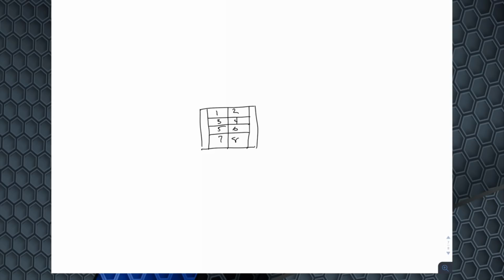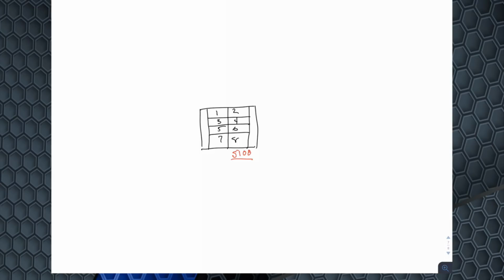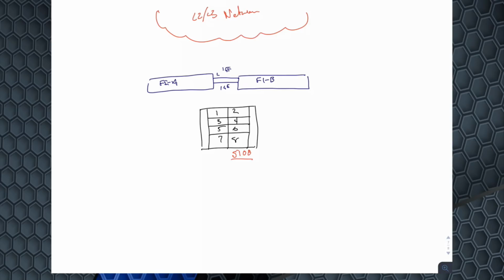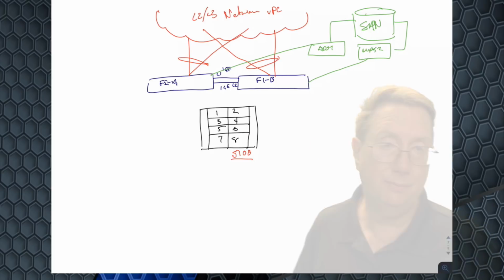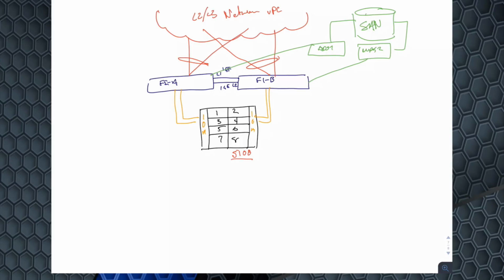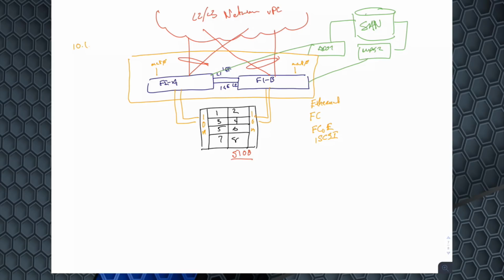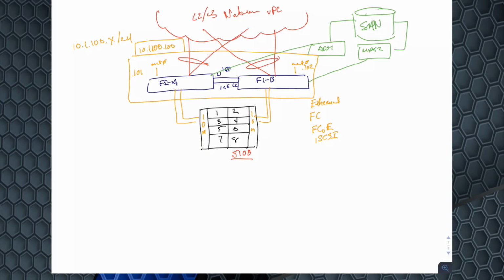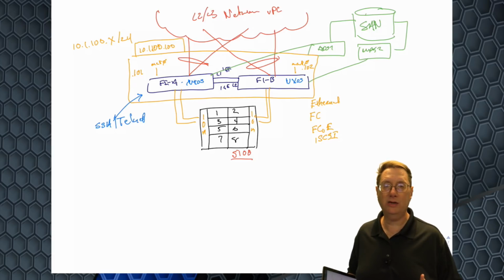DCUCI - UCS B-Series Connectivity